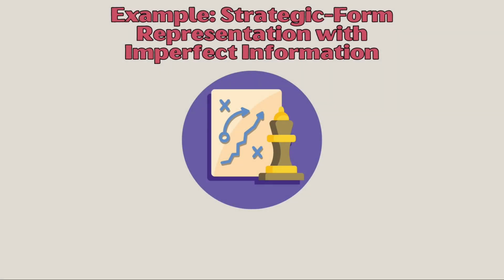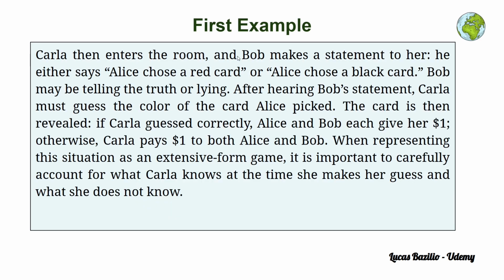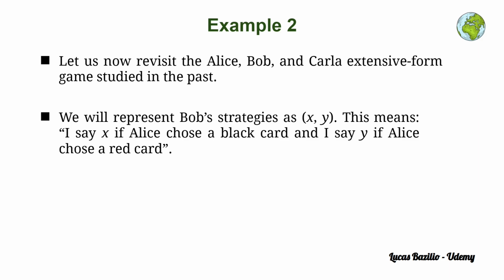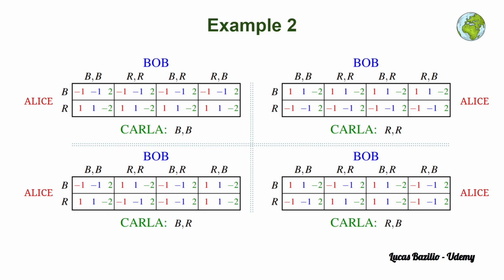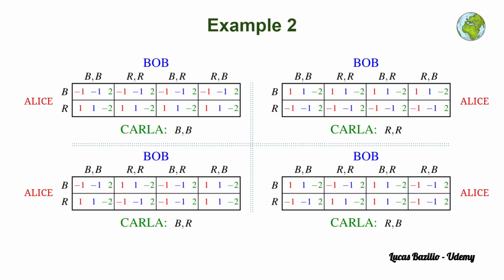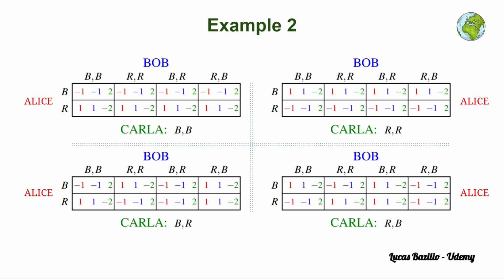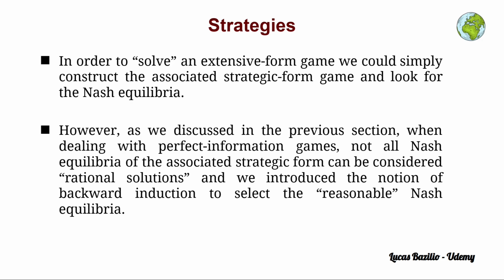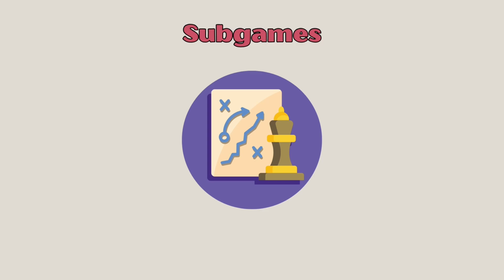Example of Strategic-Form Representation with Imperfect Information